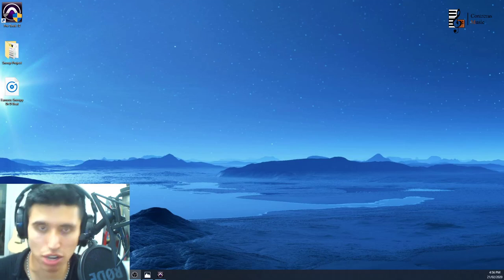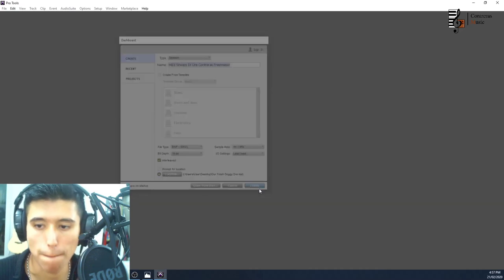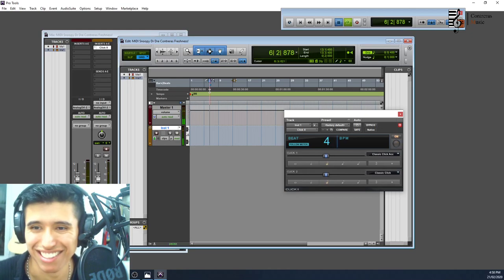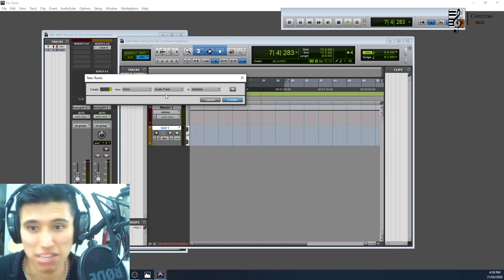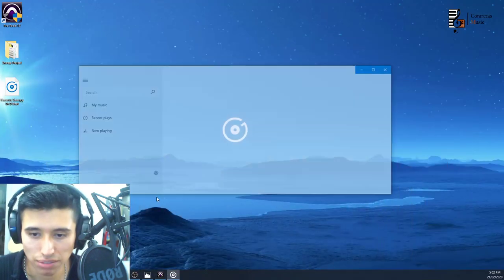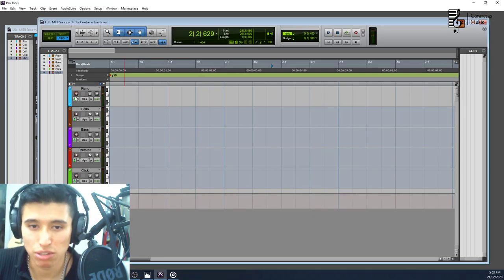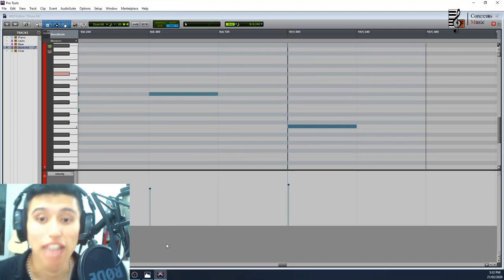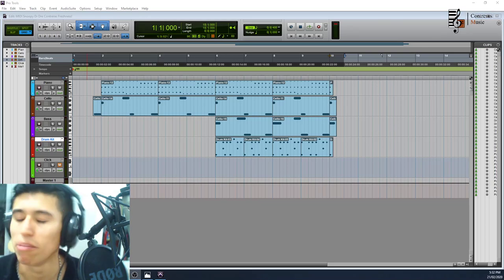Mixing Tasty Beats | Snoop Dogg, Dr Dre | Audio / MIDI edition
How to tutorial showing you how to get that awesome old school hip hop / rap beat! for premium courses!